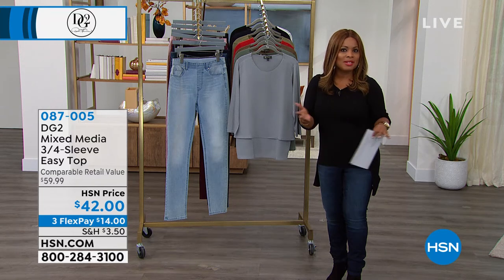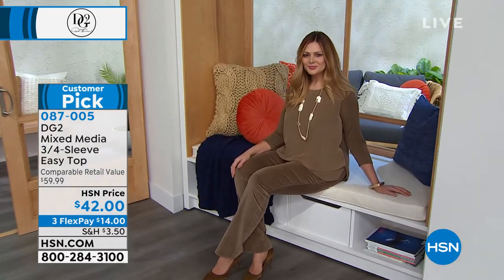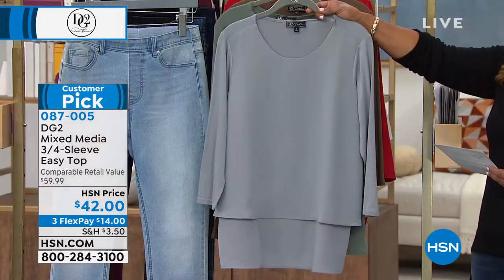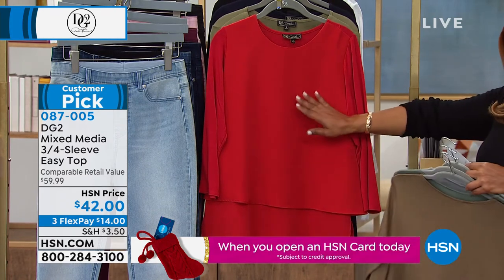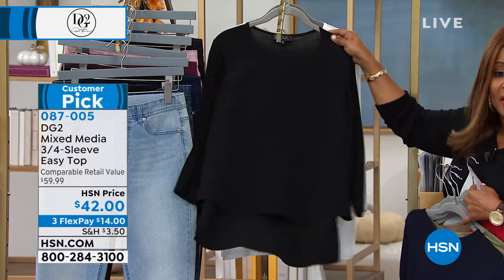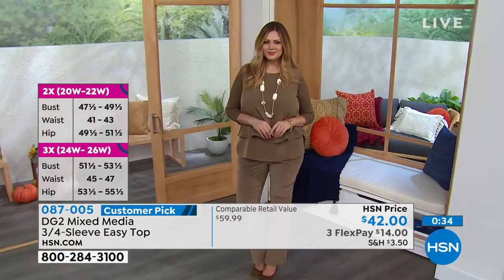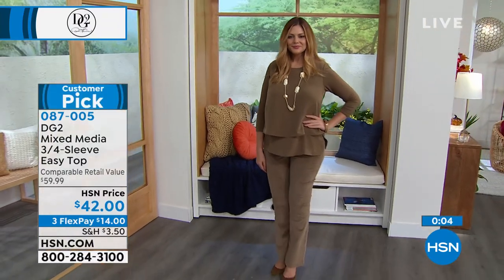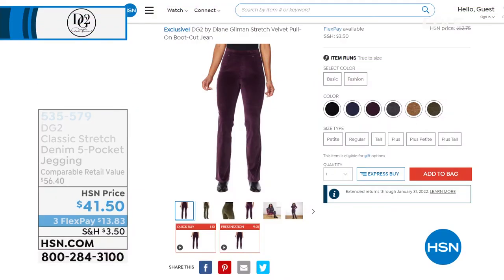DG2 by Diane Gilman 3/4Sleeve Easy Top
Diane's everpopular easy tank now comes with sleeves. Same flattering, mixedmedia design but with arm coverage for allseason wear.